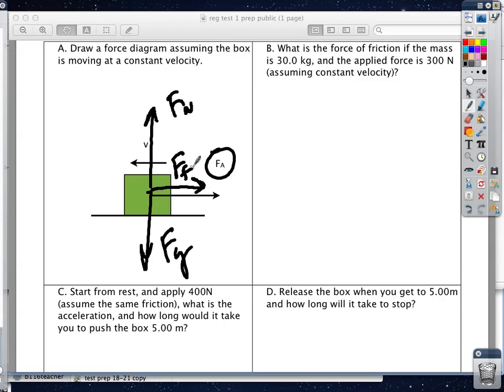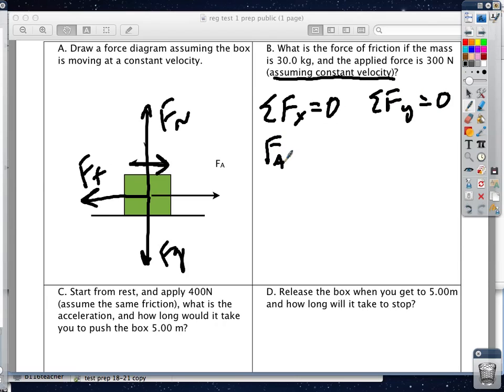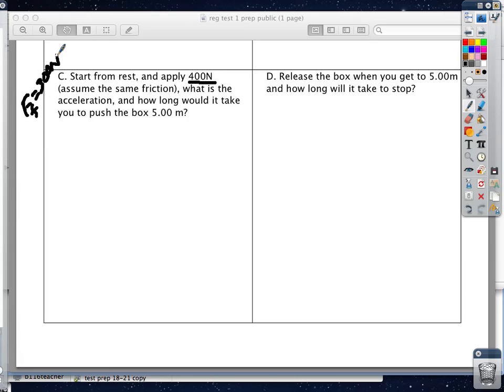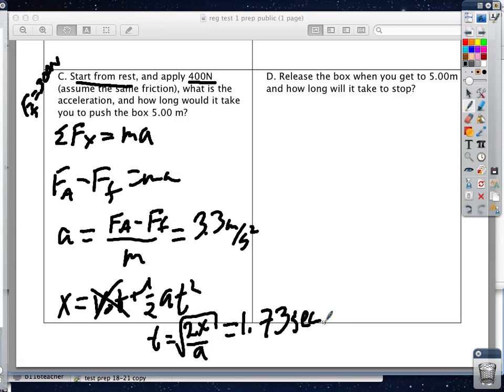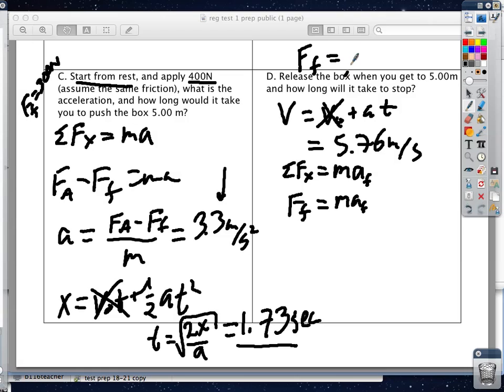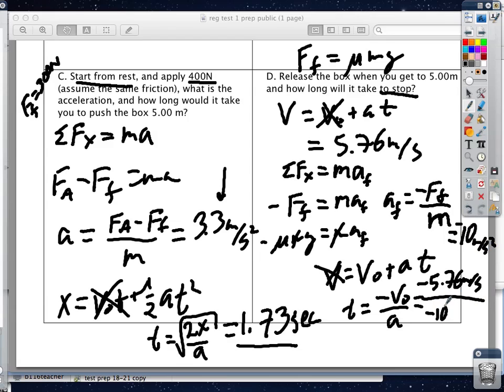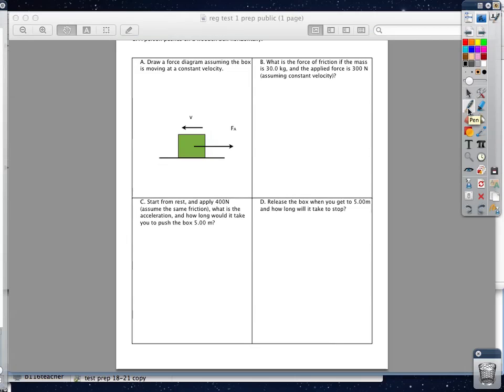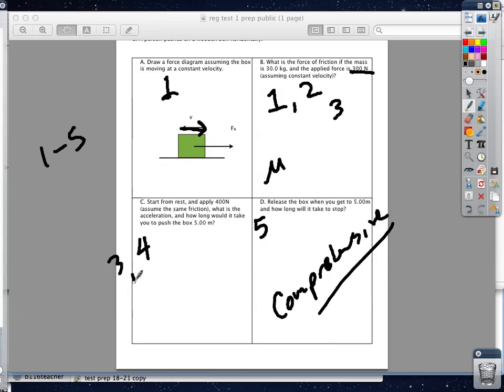reg test prep ch 1-5